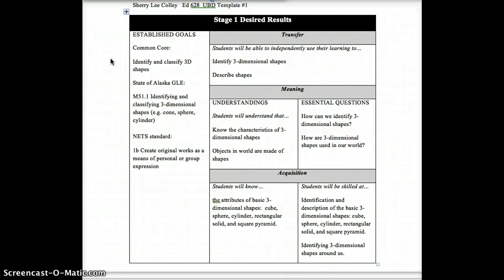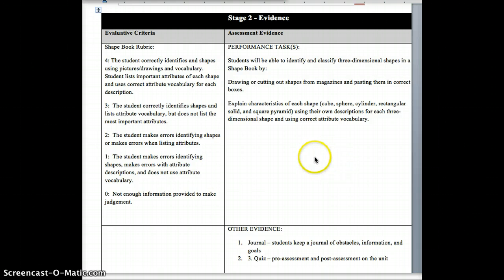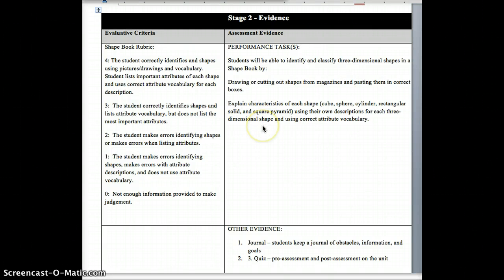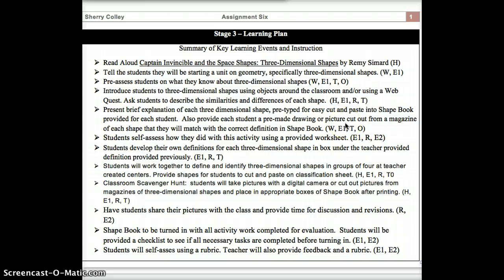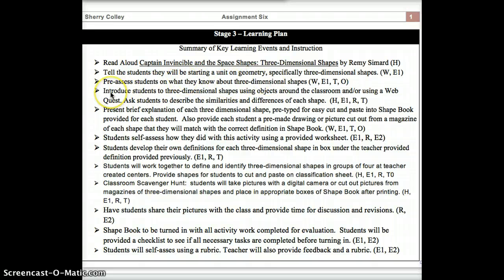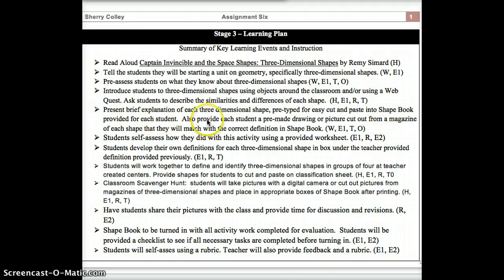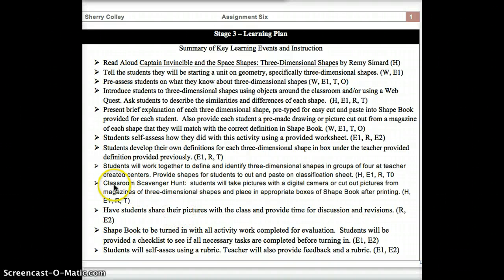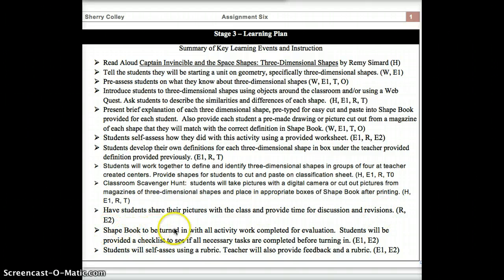3-D Shape Project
3-D Shape Project